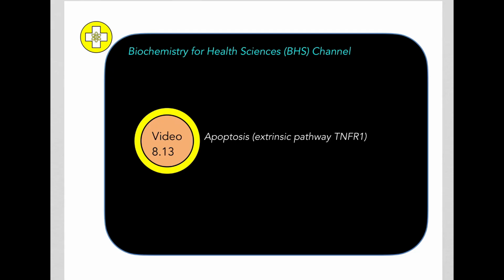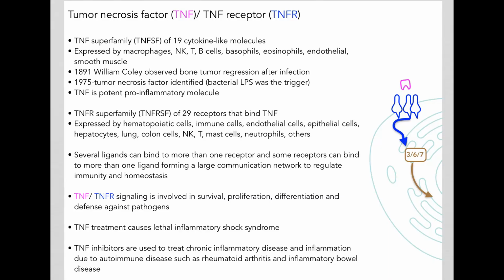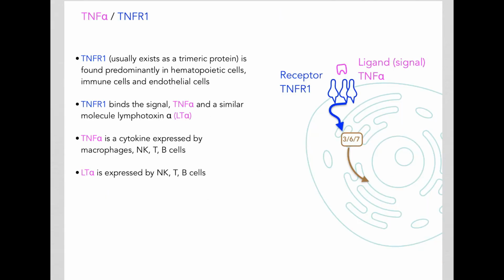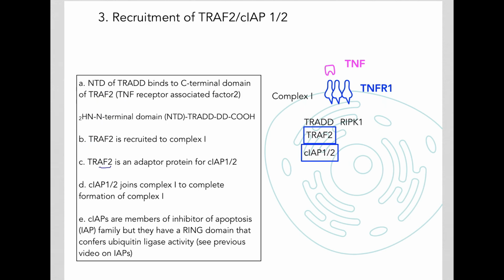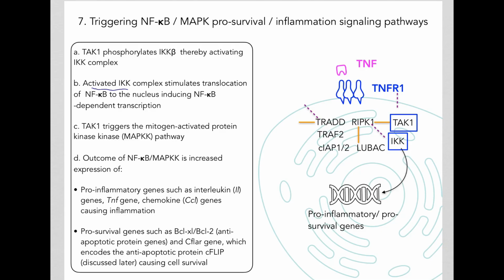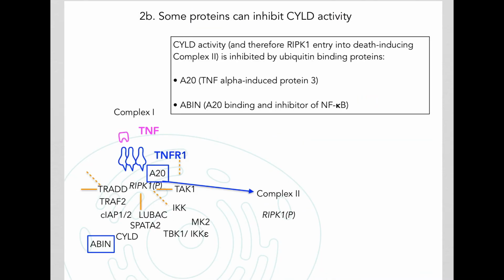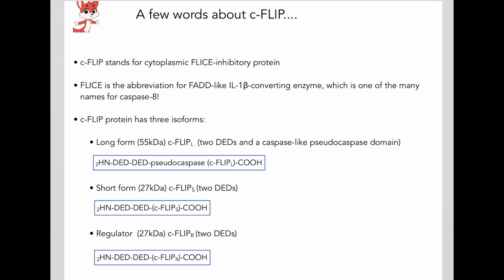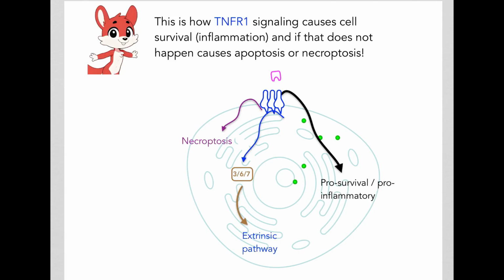8 13 Extrinsic apoptosis via TNFR1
In this video, extrinsic apoptosis via the tumor necrosis factor receptor 1 (TNFR1) is explained step-by-step. How this this signaling pathway promotes a pro-survival/pro-inflammatory program through formation of membrane complex I is discussed first. How the pathway triggers extrinsic apoptosis is discussed next through formation of cytoplasmic complex II (or death inducing signaling complex or DISC). This is followed by a brief discussion of how this signaling pathway can also trigger necropolis under certain conditions. Several key proteins and their domain interactions are also described including the protein c-FLIP and its role as a pro- or anti-apoptotic protein.